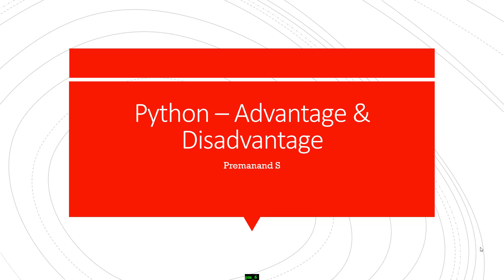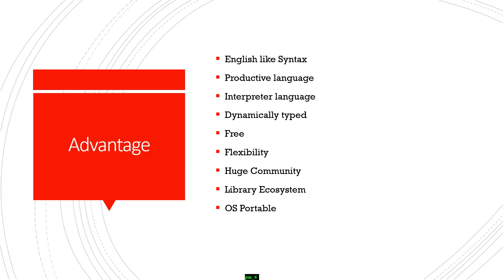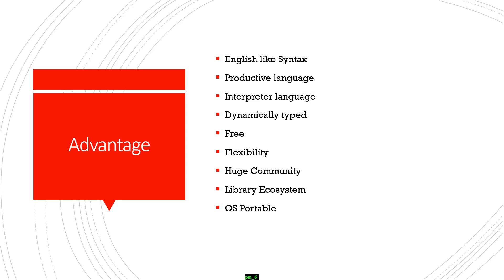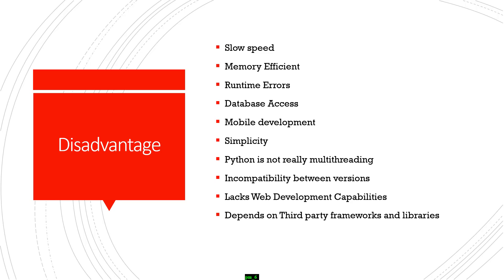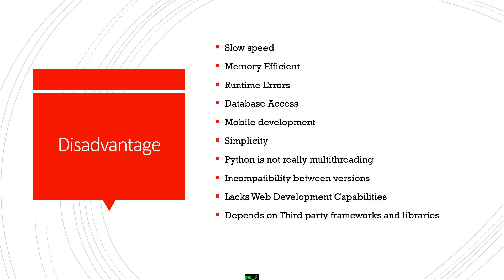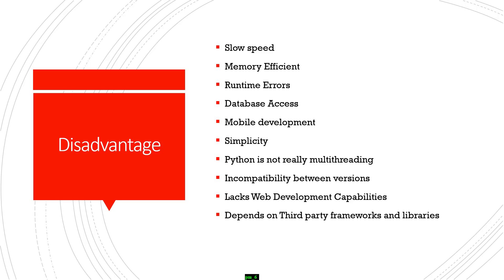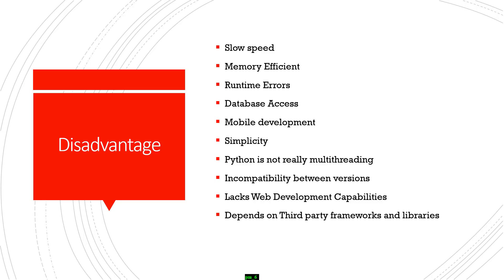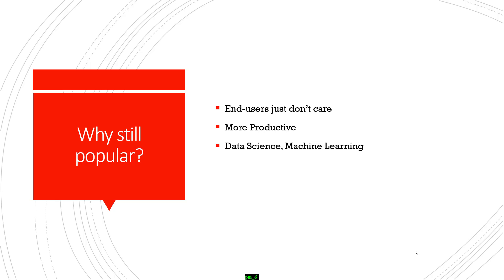PM 06 Python - Advantages and Disadvantages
In this video, we are going to see the advantages and disadvantages of the Python language. The topics that we are going to see are as follows,
1. Advantage of Python
2. Disadvantage of Python
3. Why still python is popular?

Happy learning!

Software used for recording & video editing: Camtasia 2019 Version

IDE used Anaconda (Windows - I am using throughout the series)

About me through links,
Analytics Vidya Blogs,